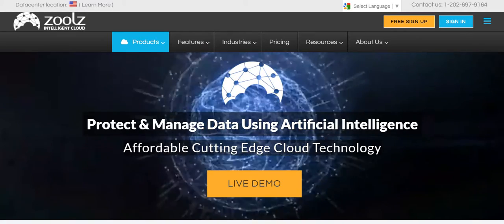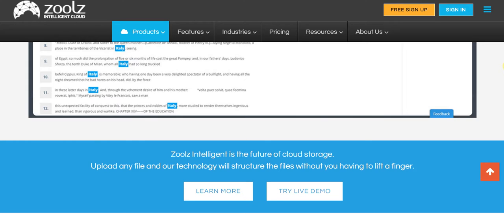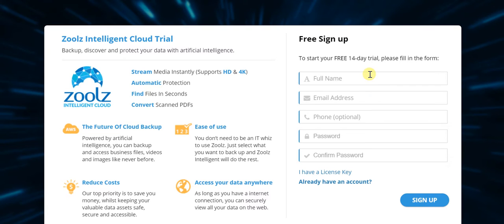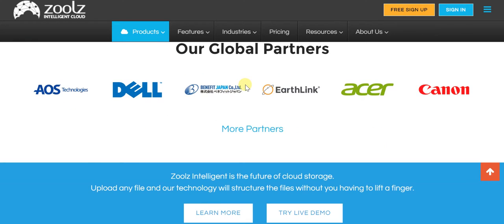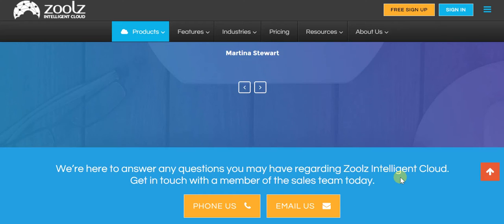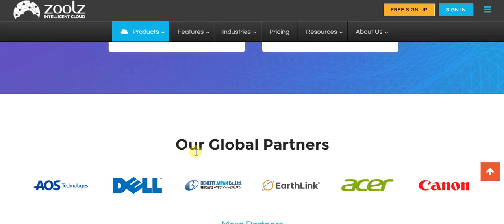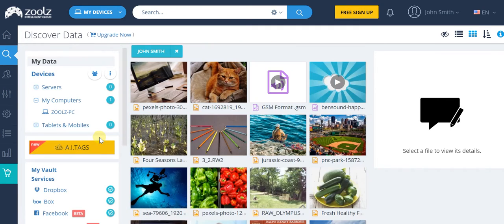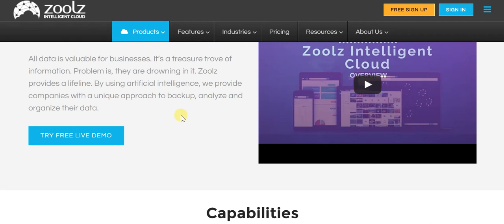Zoolz - The Future of Cloud Backup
Stream Media Instantly (Supports HD & 4K)
Automatic Protection
Find Files In Seconds
Convert Scanned PDFs

The Future Of Cloud Backup
Powered by artificial intelligence, you can backup and access business files, videos and images like never before.

You don’t need to be an IT whiz to use Zoolz. Just select what you want to back up and Zoolz Intelligent will do the rest.

Reduce Costs
Our top priority is to save you money, whilst keeping your valuable data assets safe, secure and accessible.

Access your data anywhere
As long as you have a internet connection, you can securely view all your data on the web.